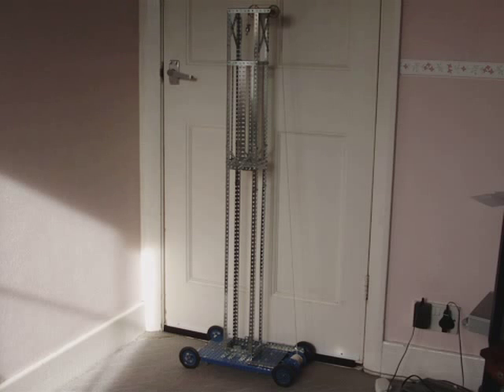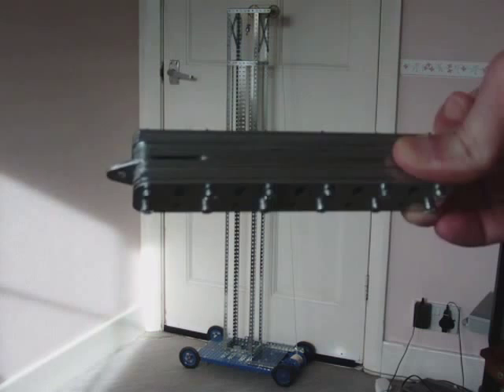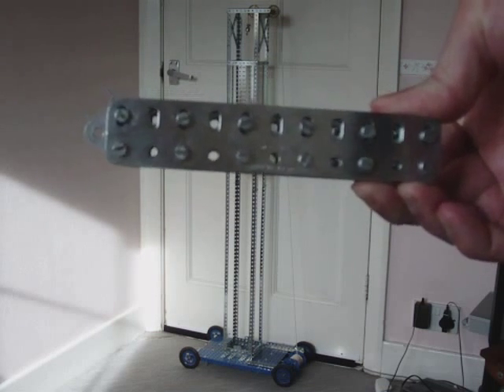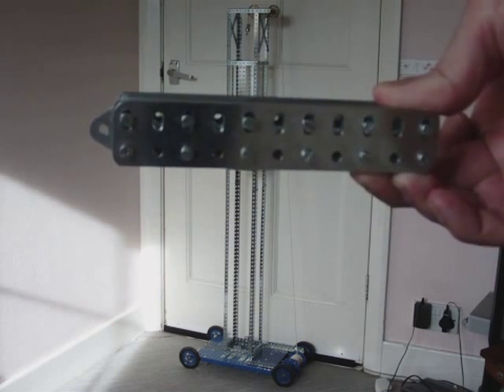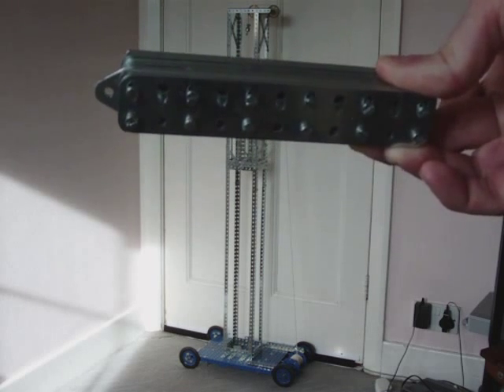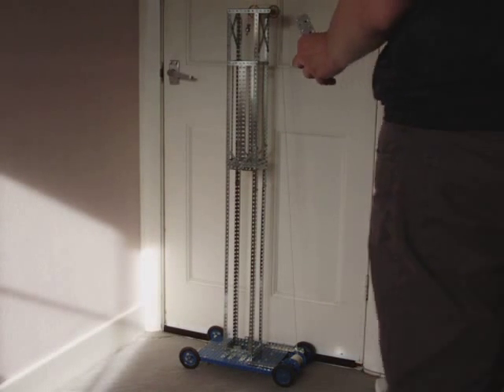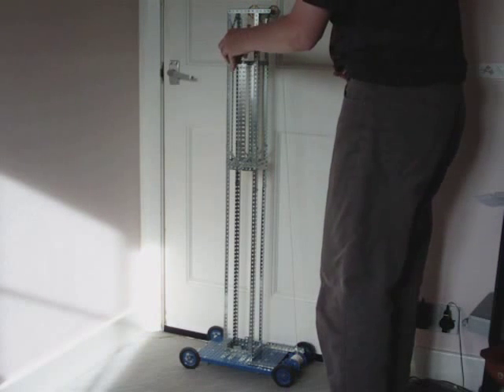Meccano Weight Driven Vehicle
First seen at the September 2015 SELMEC meeting. The challenge was to build a 'novel motor'